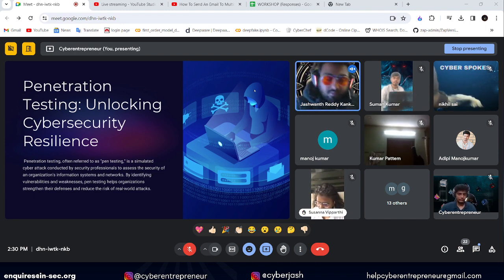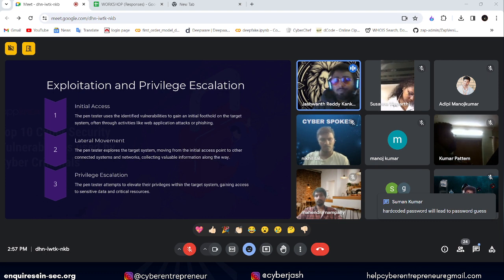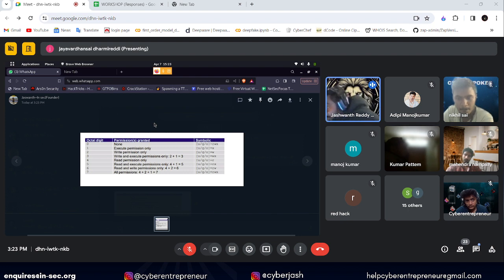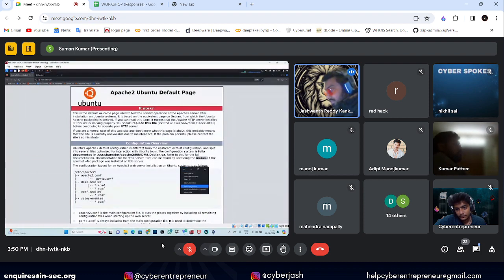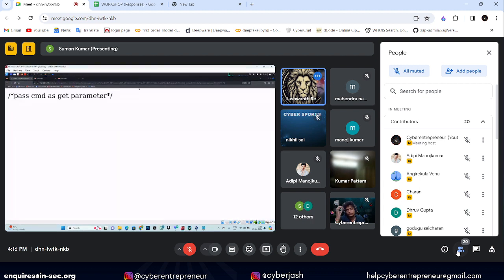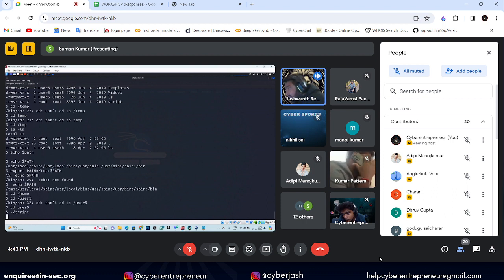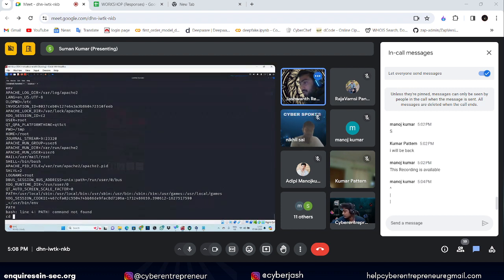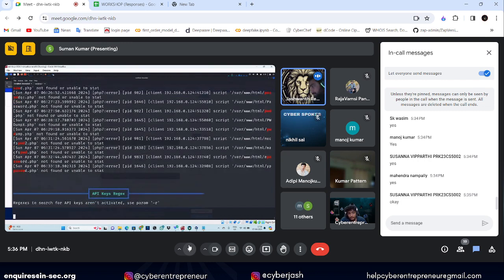workshop on penetration testing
DM to know more about Hacking &cyber security

🧡 COMMENT YOUR THOUGHT ON THIS VIDEO 💚

𝐃𝐨𝐧'𝐭 𝐟𝐨𝐫𝐠𝐞𝐭 𝐭𝐨 ⬇️
♦️ NOTE :
All video’s and tutorials are for informational and educational purposes only.  We believe that it is impossible to defend yourself from hackers without knowing how hacking is done. Videos provided on ( cyberentrepreneur ) youtube channel Is only for those who are interested to learn about ethical hacking, security, penetration testing and malware analysis. Any misuse of the information we strongly against about it. Please regard the word hacking as ethical hacking or penetration testing every time this word is used.

♦️ (This channel doesn't provide any kind of illegal stuff at any cost. Every video on This channel is about knowledge on technology & educational purpose).